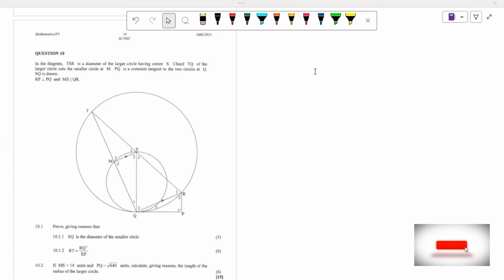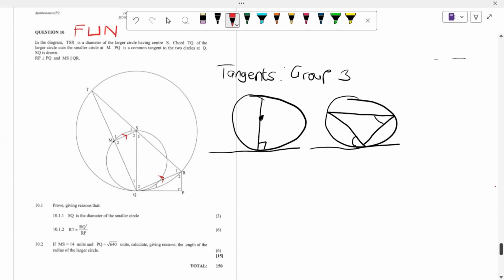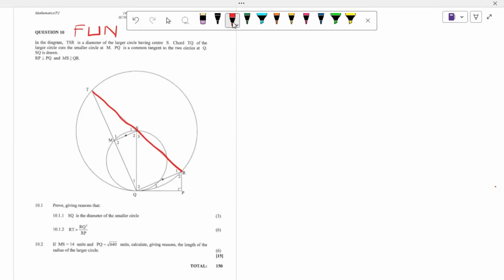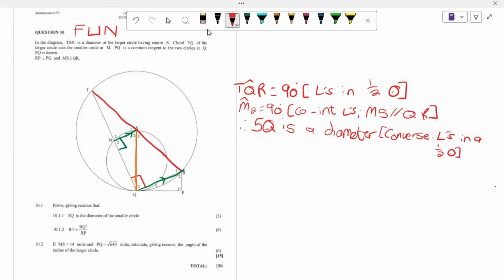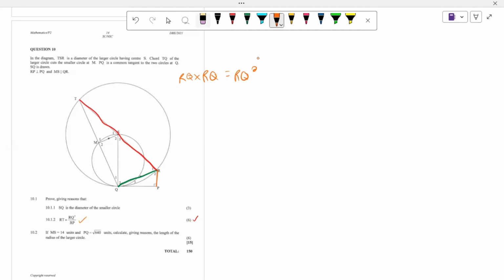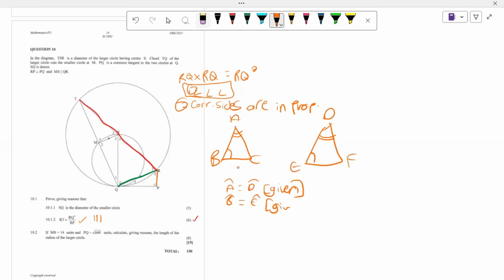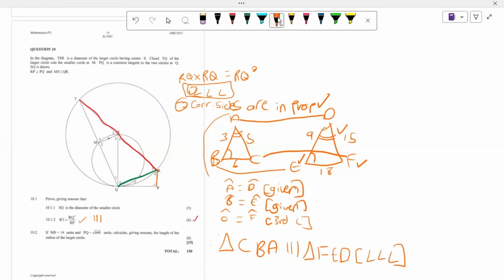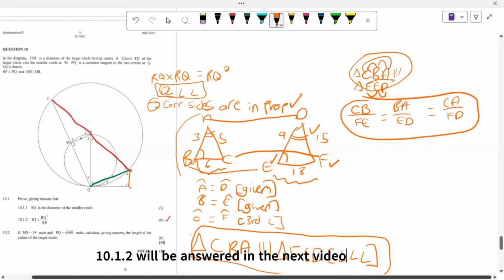Attempting Tough Euclidean Geometry Questions Live on Zoom | Grade 12 Paper 2 | Finals Prep | Part 4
Good afternoon there, I'm back with finals prep. This video looks at May June 2021 Paper 2 Mathematics Question 10: Euclidean Geometry. I hope this video helps you guys to prepare for the exam you're writing tomorrow(06/11/2023).

Timestamps Below:
0:00 Reading and Analyzing question 10
2:41 Answering question 10.1.1
7:51 Answering question 10.1.2
10:04 Explaining the concept of similarity
17:18 Outro

You can find the Exam guidelines for all subjects on this

Tell me what topic you want me to discuss in my next video...

Do you want to be a part of my live Zoom sessions? Copy and paste this link to your URL

Good luck with your final exams and all the best with your preparations.